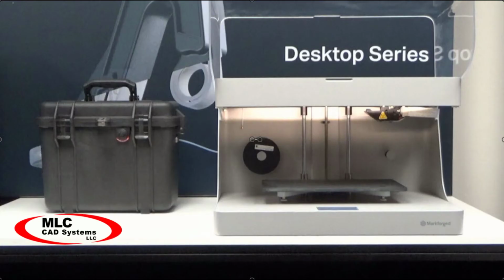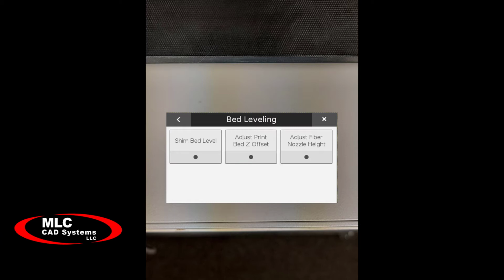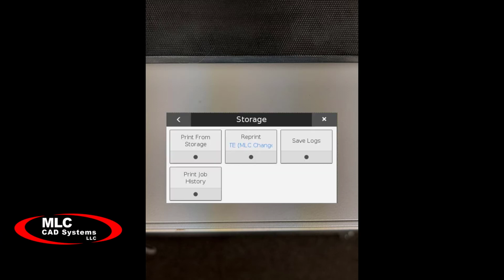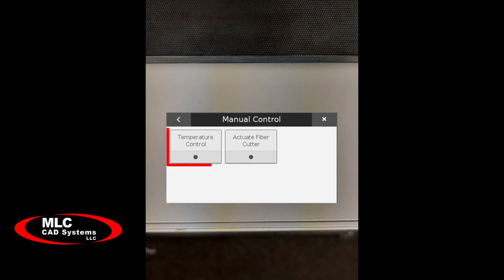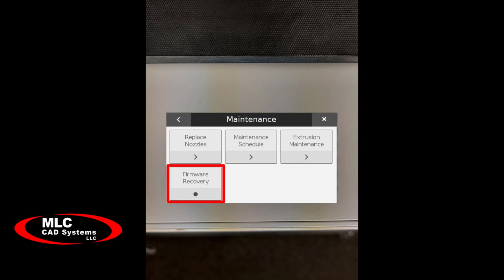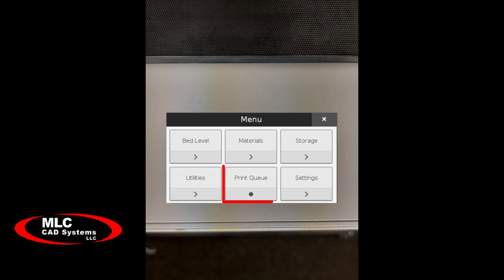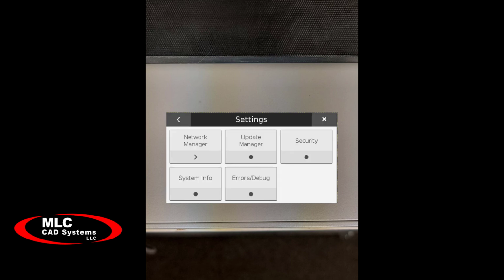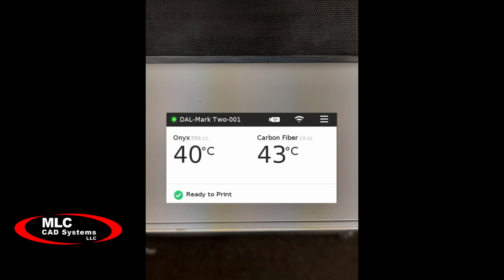Markforged Desktop | User Interface Overview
Become familiar with the touch-screen user interface on the @markforged Desktop Printers.  View print and machine information, choose print jobs, and perform maintenance using guided utilities with a menu system that is easy to navigate.  The software is cloud-connected, making it possible to perform many operations from any browser or from the machine directly.